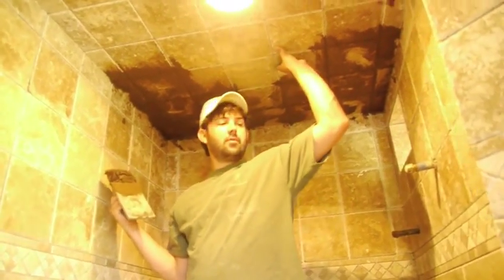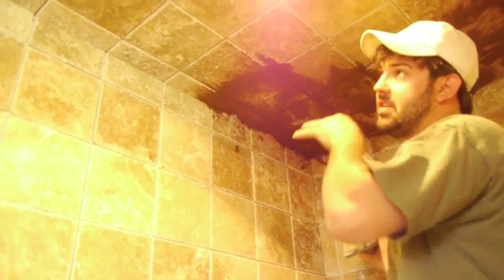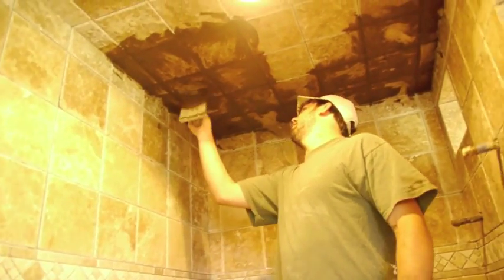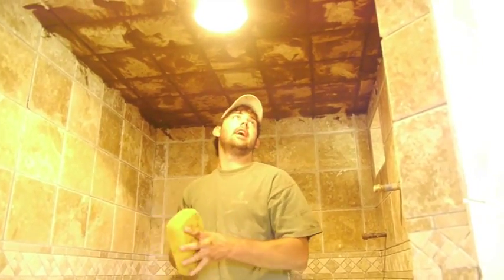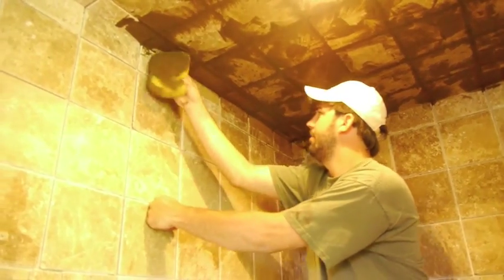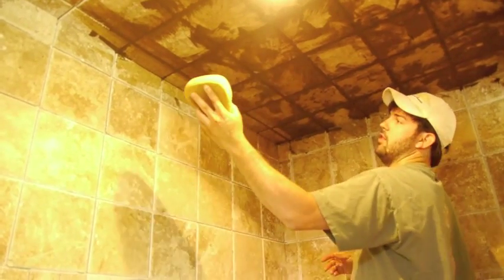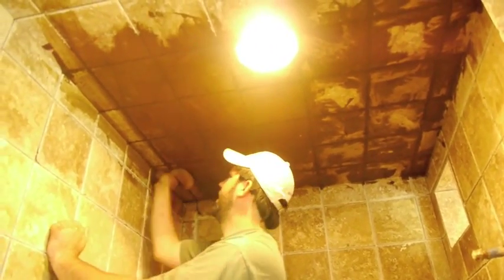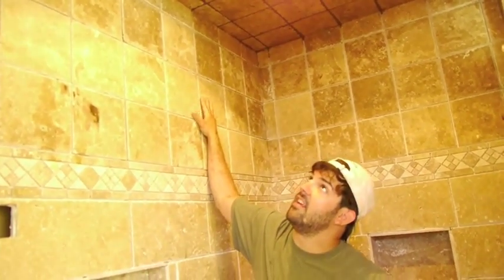How to grout tile on the ceiling: DIY by TileConceptsofAustin.net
Here, Shane demonstrates how to grout tile on the ceiling. For tips on how to grout tile on the wall and floor, check out our video, How to Grout Tile - from the ceiling to the floor. Check us out at tileconceptsofaustin.net for all things tile.